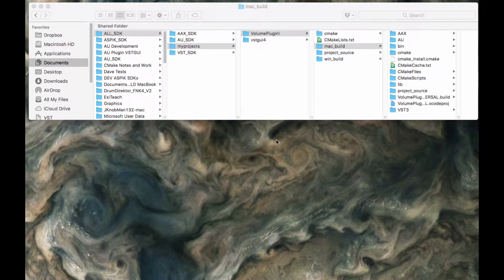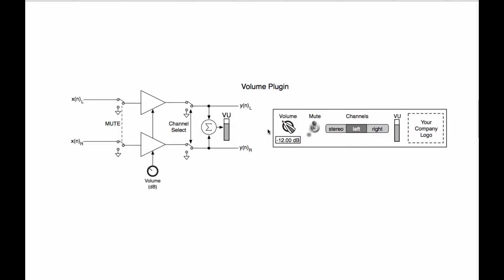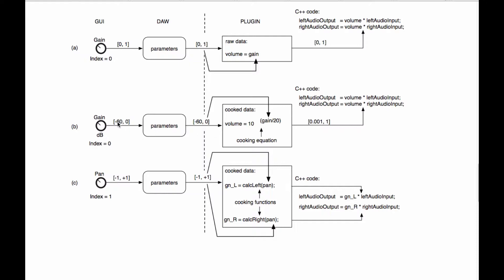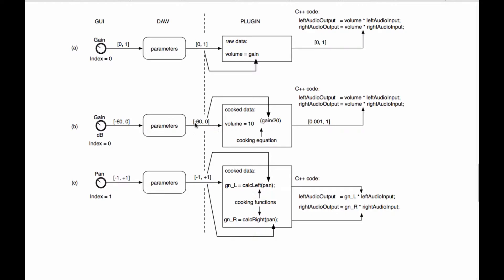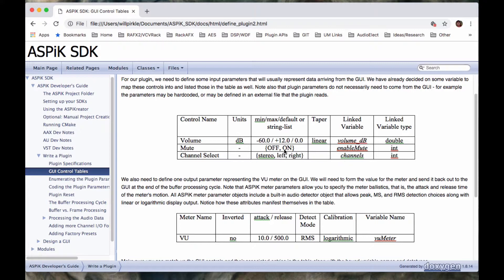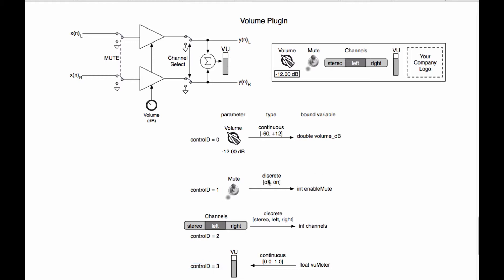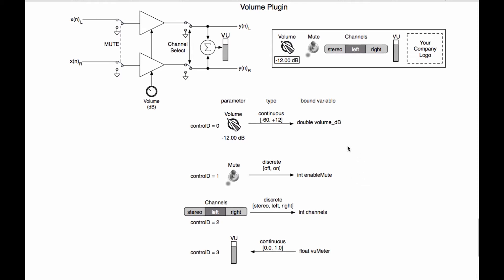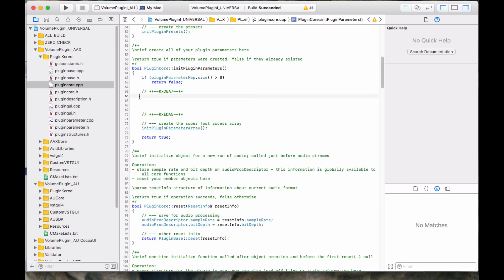ASPIK Tutorial 3: Understanding Plugin Parameters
The relationship between plugin parameters, GUI controls, and bound variables.